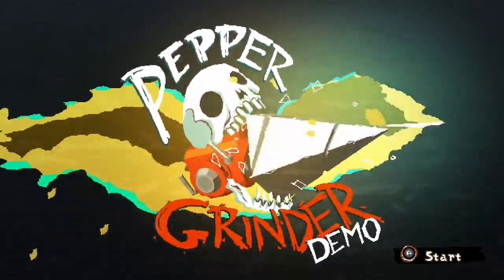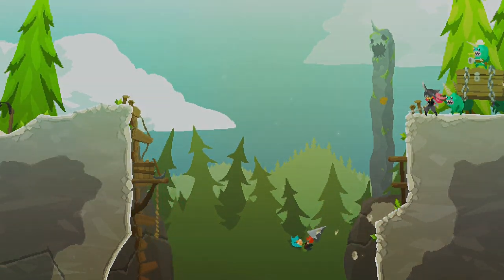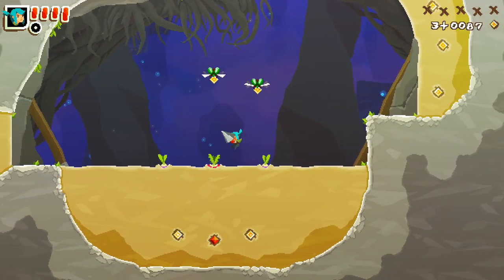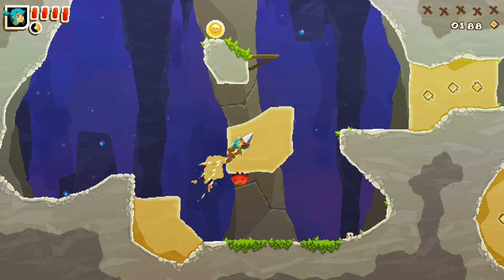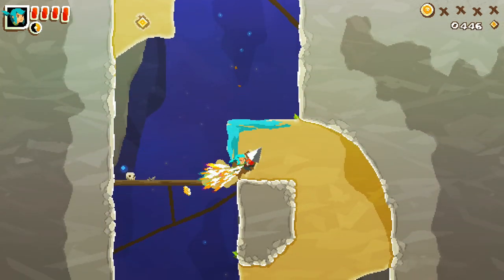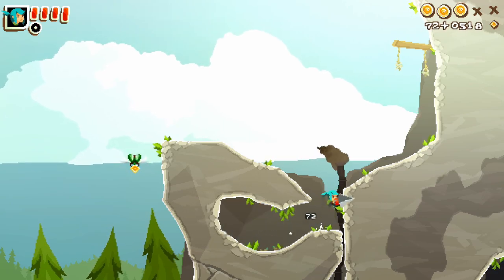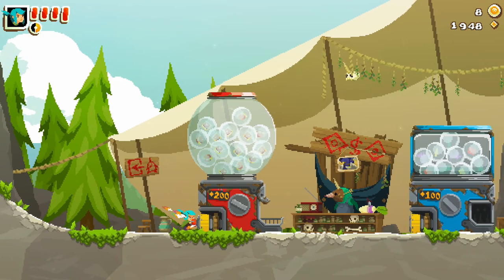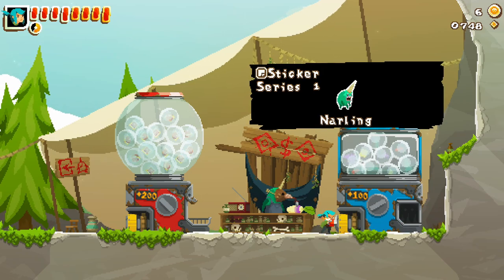Demo Play Thursday - Pepper Grinder On Switch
For this week's Demo Play Thursday i played the NintendoSwitch version of Pepper Grinder, developed by Ahr Ech and published by Devolver Digital.

This game had gotten some positive attention and i had heard many people talking about it on podcasts i listen to. So i came into this quite positive and it makes a great first impression with big music and an evocative image of a skull and a drill. But as i played this demo, the first impressions that this game gives didn't really match with the gameplay. In the video i call it lo-fi beats to play games to, whereas the music at the intro screen is anything but lo-fi.

There's no doubting the visuals of this game. throughout it looks amazing with not only high quality pixel art but also high quality animations. the life in the world is moving and there's energy to it. And yet, the music feels much slower. this is in contrast to the drill we use as that can drag us quite quickly, but the levels that we played in this demo seemed built around a slower pace. Even tho this demo is 3 levels, this mix was confusing and noticeable playing it.

For me, the overwhelming feeling i got from this demo was that the game's quite shallow. the gameplay didn't match the visuals, the level design didn't match the controls, and who knows what we're actually doing and why 'cause there's no story whatsoever. each level is packed with many new ideas on how to use the drill that it feels like the game's being front loaded, leaving me feeling overwhelmed trying to use a drill that controls however it feels in all new scenarios and wondering if by the end are the levels going to be too packed with everything the devs thought of or just repetitive and boring as it's all be shown so far.

In this demo, and i imagine the game too, i wanted shorter levels that dealt with each new mechanic one or two at a time. so i could get used to how the drill controls, so i could get used to the level design, or simply so the game could've spent a little time on story and tutorial. As it is, i came away from this demo frustrated and i didn't enjoy my time with it. Oh, this demo ends very abruptly, so much so that i called it out for being rude.

It's not a great demo, to the point where i wonder if it's actually negative to the game, whether its a fair representation of said game or not. Pepper Grinder isn't for me and not only do i not recommend the demo but i don't really recommend the game either.